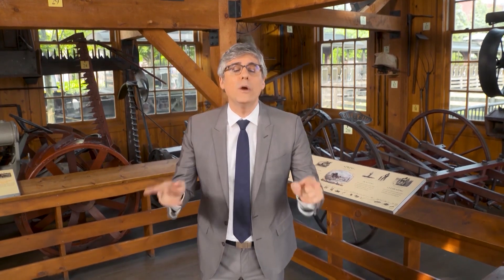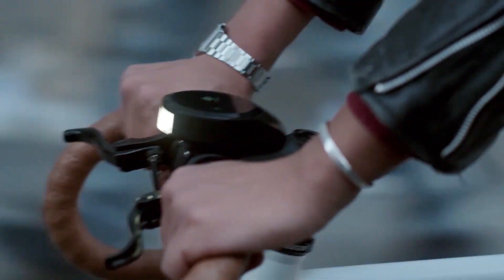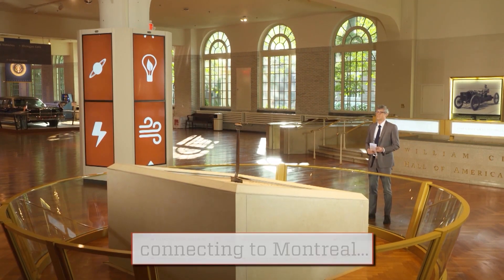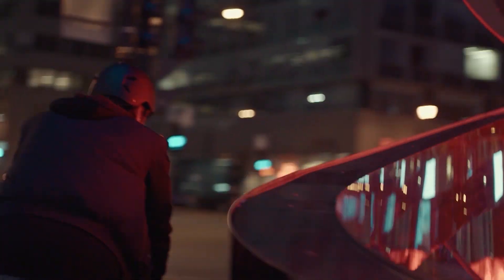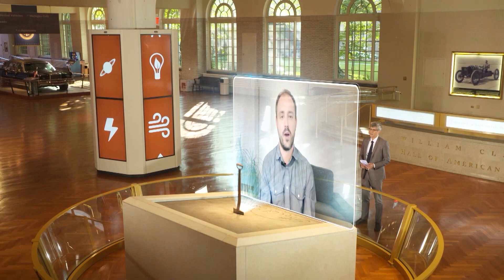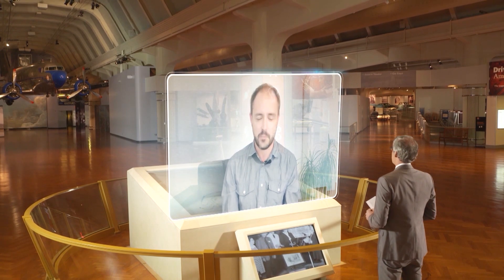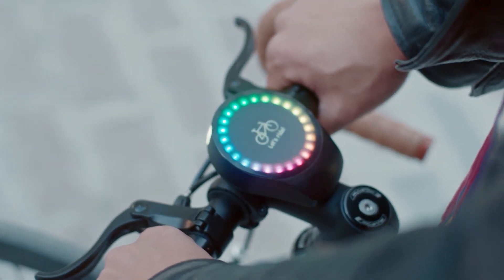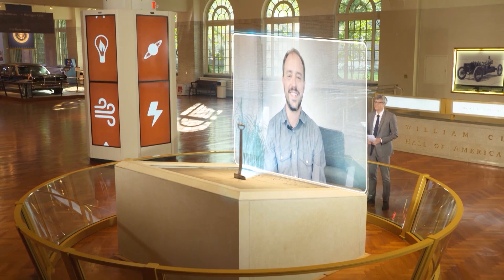Smart Bike Navigator | The Henry Ford's Innovation Nation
On this segment of The Henry Ford's Innovation Nation, Mo Rocca speaks with Xavier Paisch, co-inventor of the smart bike navigation device called SmartHalo.

SmartHalo is a Bluetooth-connected device that attaches to your bike, and uses a circular light to send you in the correct direction as you move. SmartHalo is also an alarm system, a fitness tracker, a night light, and a personal assistant that displays calls and texts.